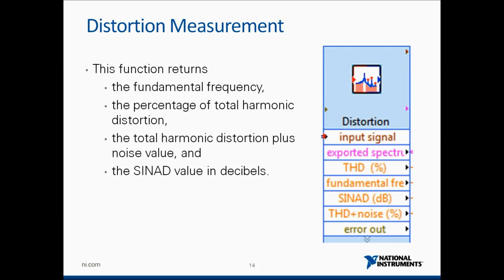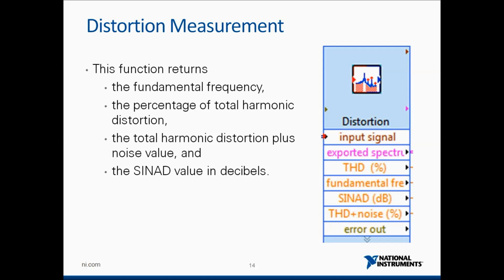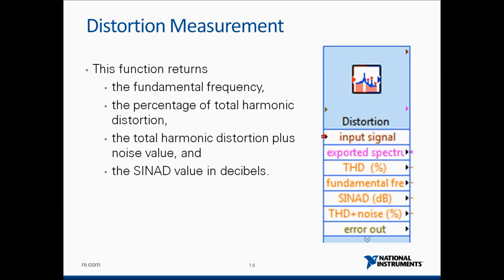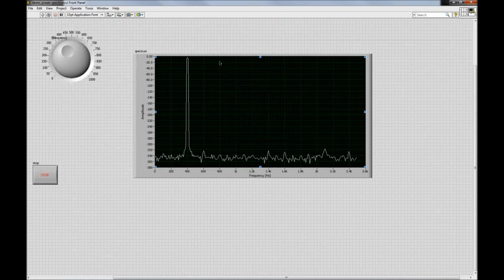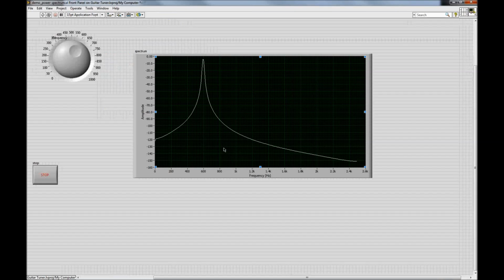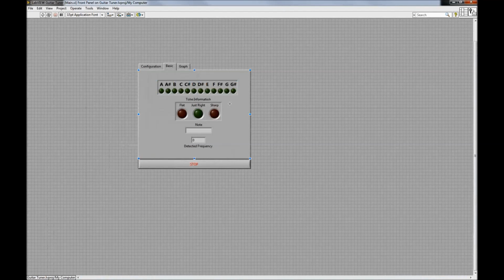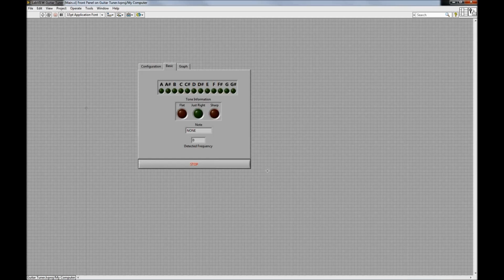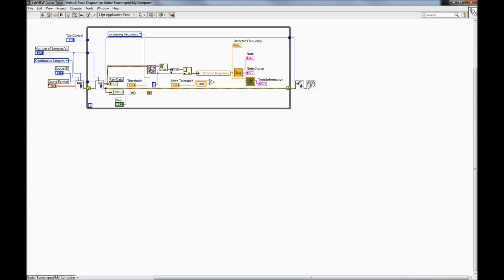Webcast Wednesday # 32 | Frequency Domain Applications using LabVIEW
This session of Webcast Wednesday introduced the LabVIEW enthusiasts to frequency domain applications in LabVIEW